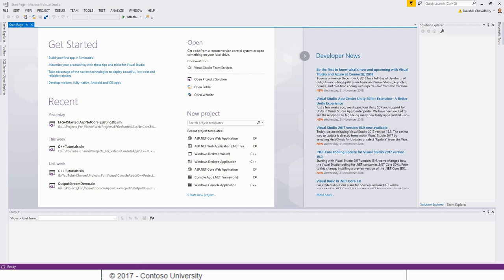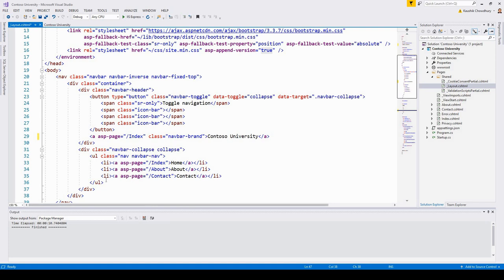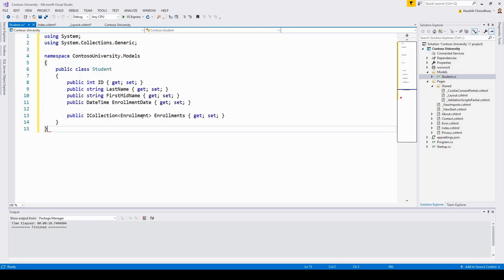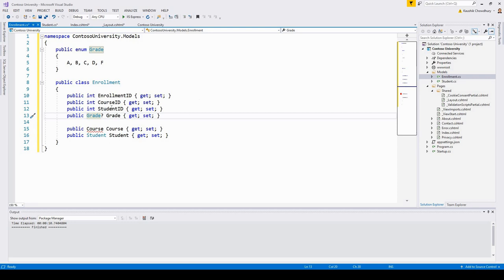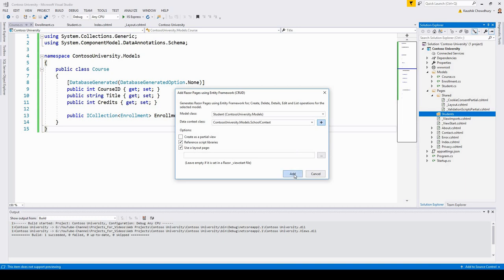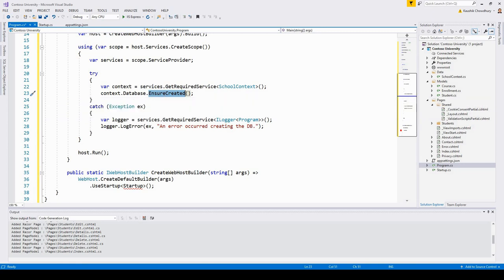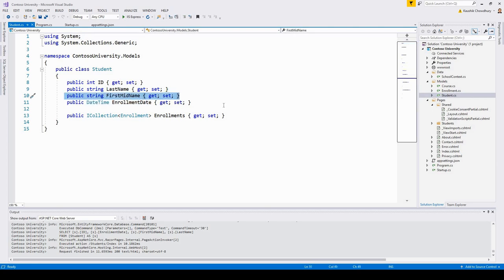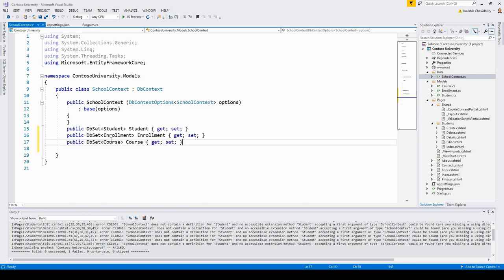How to make Razor Pages with Entity Framework Core in ASP Net Core CRUD Part 1 of 8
🚀🎓 Next (Unit Testing Blazor ASP.NET 5) -This is the part 1 of an eight-part series of tutorials by Microsoft on which this tutorial and others of this series are based on.